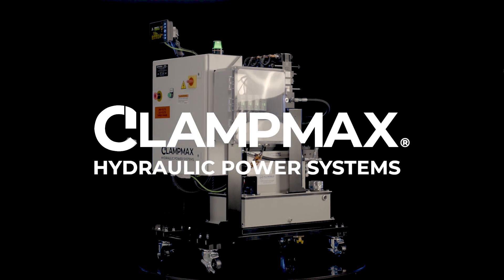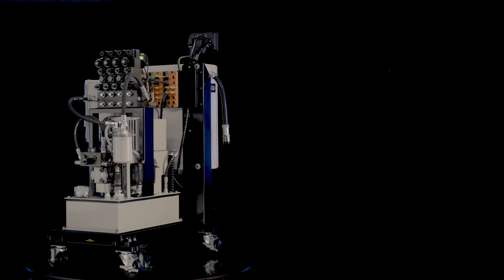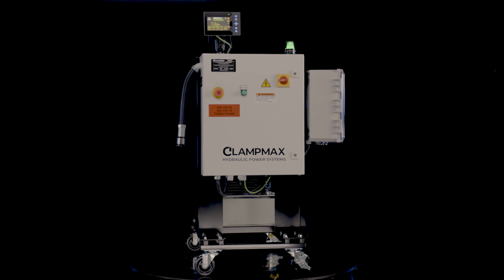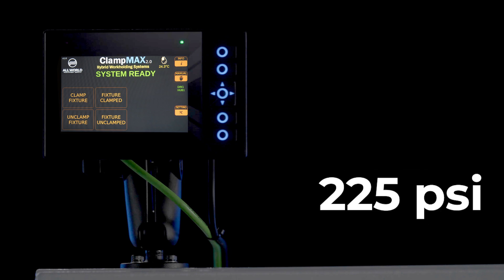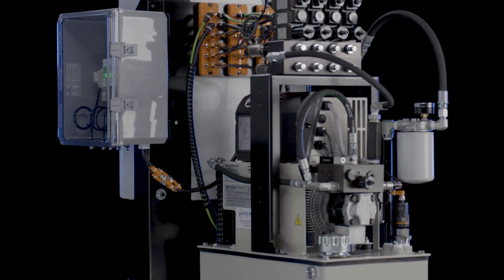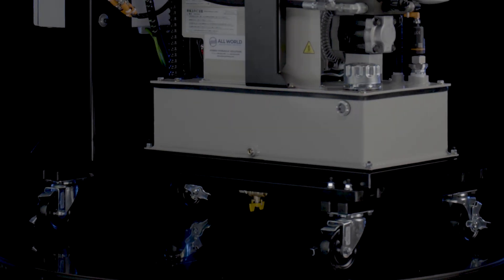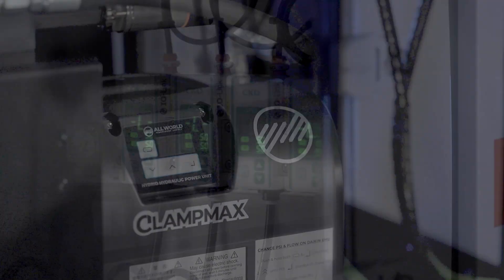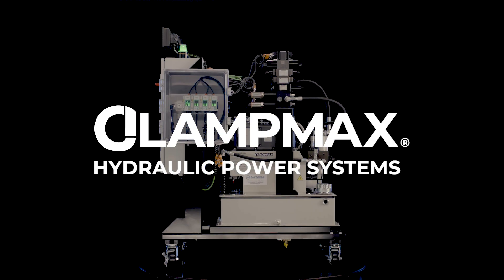ClampMAX Hybrid Hydraulic Power Systems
ClampMAX Hydraulic Power System is manufacturing’s smarter solution for unmatched, pinpoint clamping power on industrial workholding applications.

The inverter-driven system achieves lower energy consumption, reduced operating temperatures, less noise, and more efficient oil usage while still maximizing high performance.

Fine-tune the system to exacting precision effortlessly by adjusting pressure and flow through a built-in HMI, allowing for real-time updates to operations, between 225 PSI and 3000 PSI- or boost up to 5,000 PSI for more challenging tasks.

Customization doesn’t stop at the controls. ClampMAX can be crafted to your exact specification allowing between 1 to 12 valve stations, options for compact, mobile designs, and other accessory options to optimize your machine equipment.

For more advanced systems, ClampMAX seamlessly integrates advanced workholding features into machine tools and robotic cells and offers remote monitoring capabilities through multiple connectivity options.